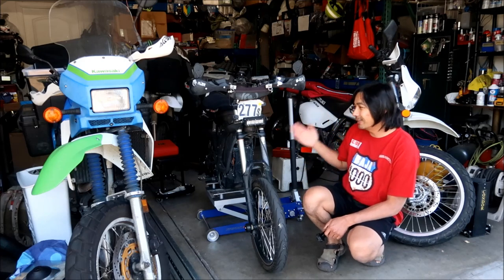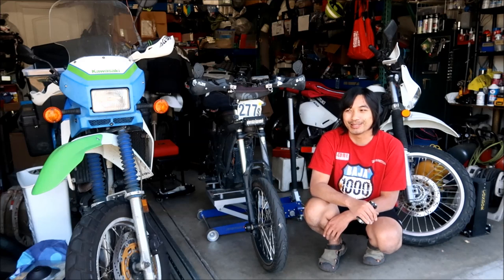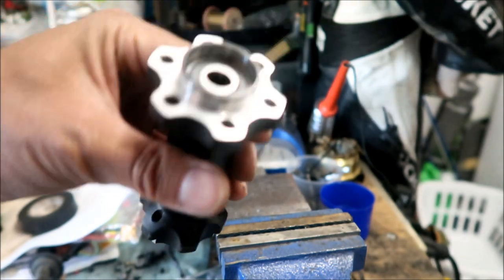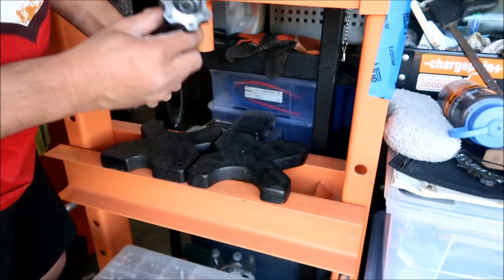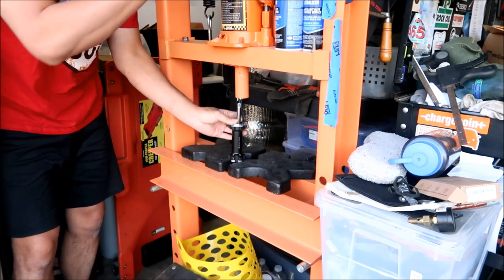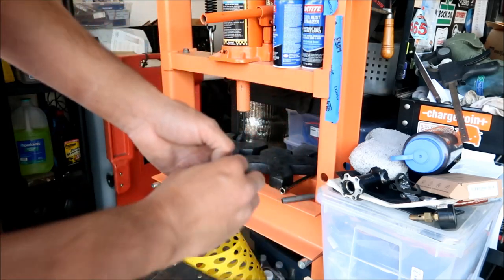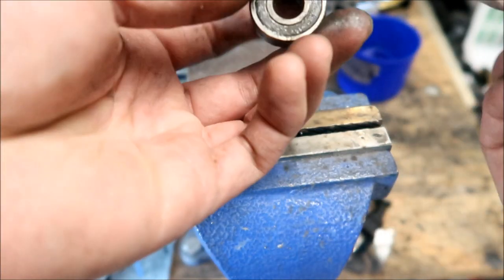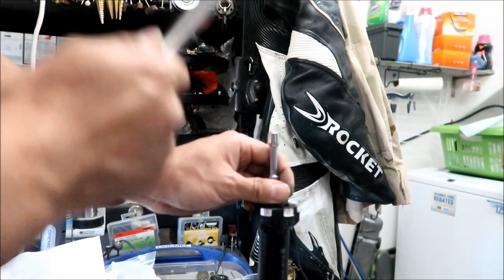Sur Ron Light Bee Jackshaft Bearing Replacement VLOG Part 1 - Uninstall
In this VLOG we uninstall the bearings on the Sur Ron Light Bee jackshaft woth a Harbor Freight 20 ton press.  Alternatively you could use a vise, hammer, 1/4 extension to drive it out.

This is an alternative SKF bearing you'll need 4 or 3 though: